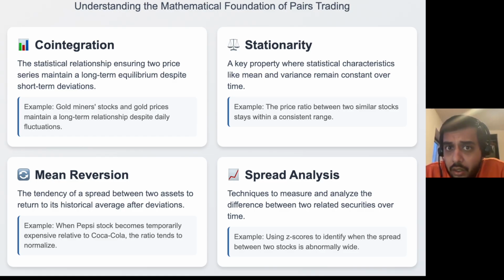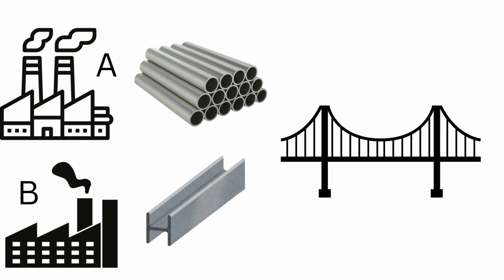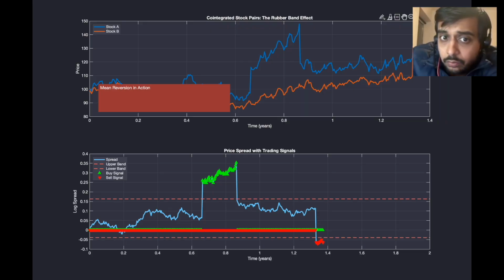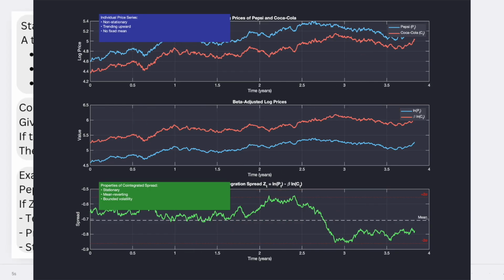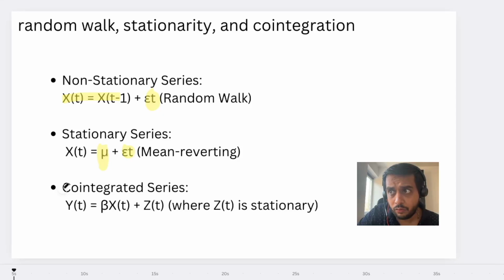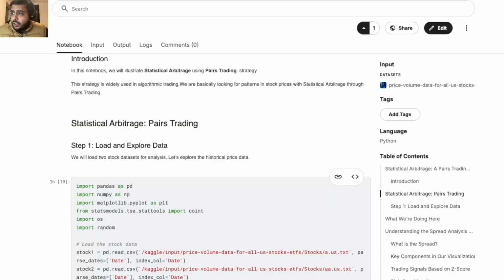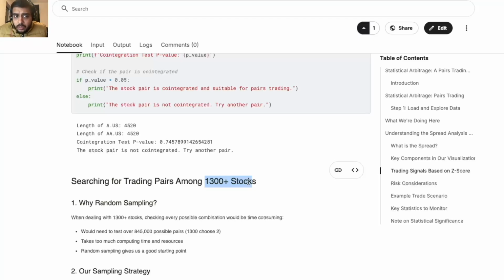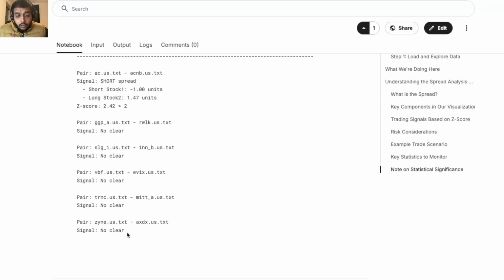Statistical Arbitrage Explained: Pair Trading with Python and Kaggle Dataset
In this video, we explore the fascinating concept of Statistical Arbitrage, tracing its origins at Morgan Stanley and the creation of the Black Box model. We dive into key concepts like cointegration, stationarity, and spread analysis, illustrated with examples like Tata Motors and Tata Steel. Finally, we implement a simple Pair Trading strategy using a Kaggle stock market dataset in Python, walking you through each step. This video is perfect for beginners and those interested in quantitative trading strategies.

You can access the Kaggle notebook used in this video

Chapters:

00:06 - Introduction
01:15 - The Morgan Stanley Black Box History
Discover the fascinating origin of Statistical Arbitrage at Morgan Stanley.
03:57 - The idea of Statistical Arbritage
06:23 - Pair Trading Concept
07:56 - Stationarity, Random Walk, and Cointegration
Explore the key statistical concepts like stationarity, random walk, and cointegration.
15:55 - Python Implementation
Watch a step-by-step Python implementation of Pair Trading using a Kaggle dataset.
25:49 - Conclusion
Wrap up with a recap